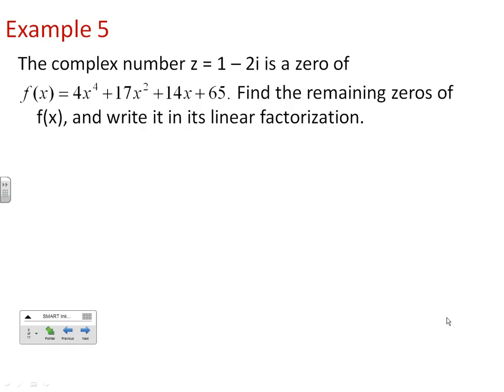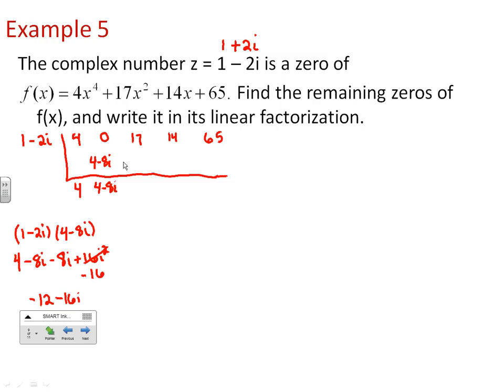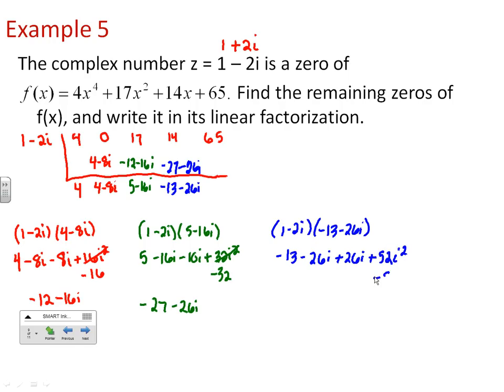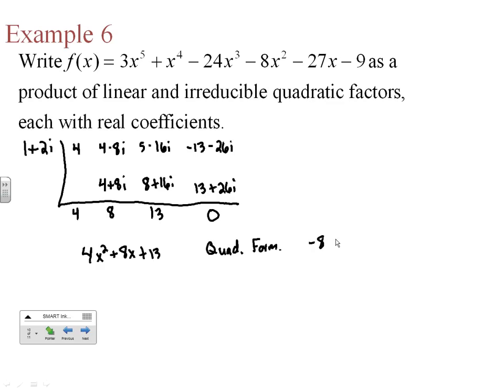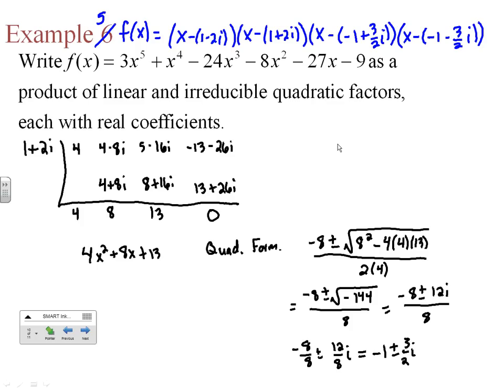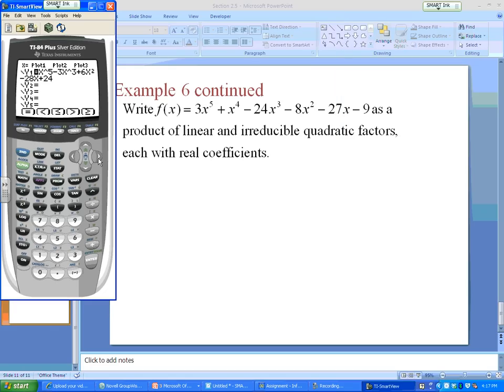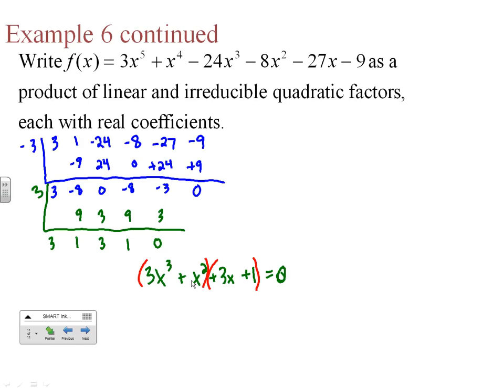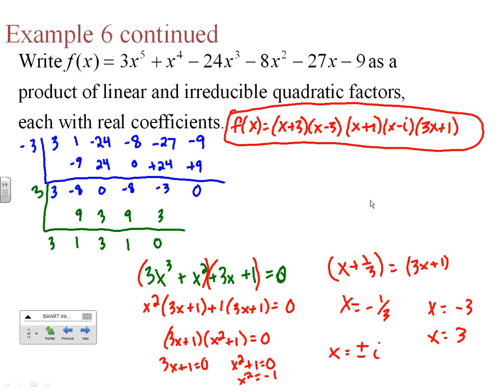Complex Zeros and the Fundamental Theorem of Algebra part 3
Discusses how to write the linear factorization of a polynomial given one complex zero or given a graph.

The last example asked that I write it as linear or irreducible quadratic factors, and that is not what I did. Instead of writing (x+i)(x-i) I should have written (x^2+1).